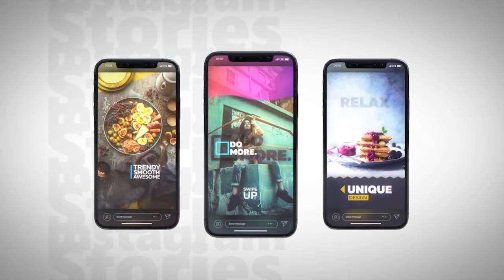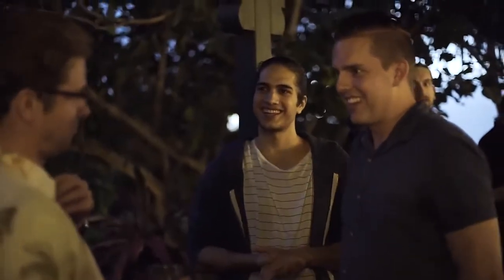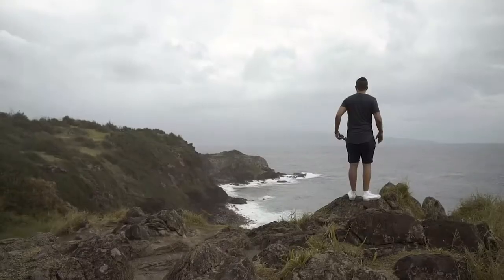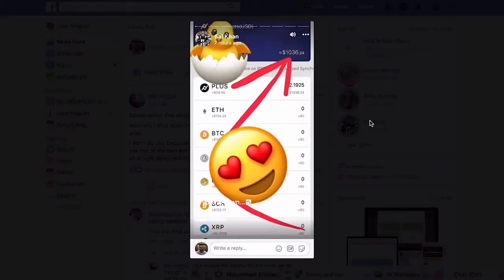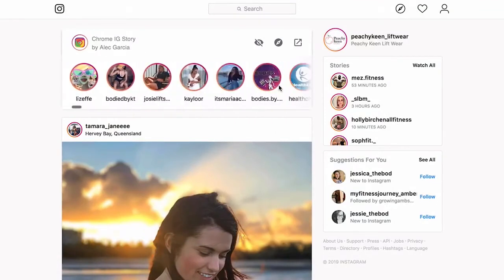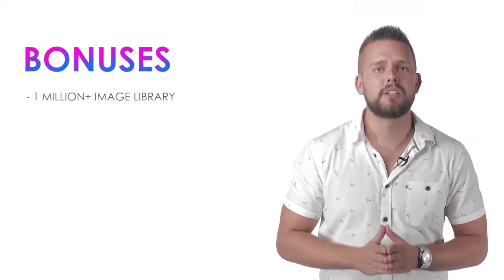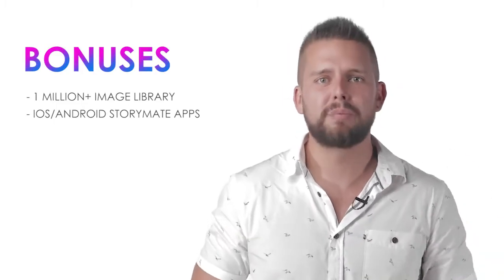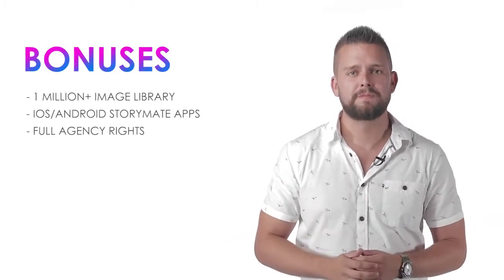How To Make instagram and Facebook Stories Like a Pro! with Storymate Software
What is StoryMate?

With StoryMate, you'll be able to create video stories for you and even for your clients using gorgeous pre-made templates.

Just add your content, change the text and render!

StoryMate shortcuts your story making process, so within just a minute you can create pro video stories.

It works in just 3 simple steps:

1. Select PRO video template

2. Customise text, images & audio

3. Hit render & post to your social pages!